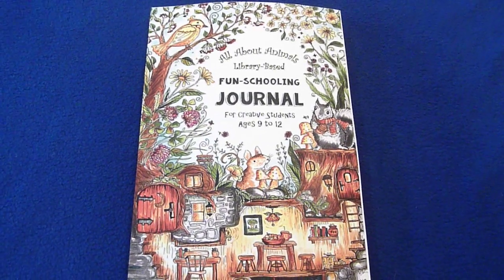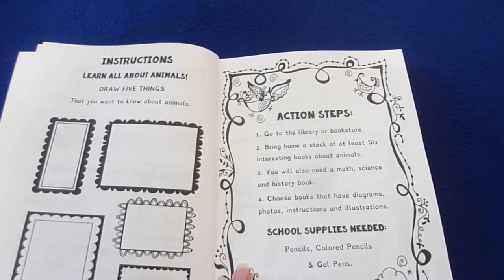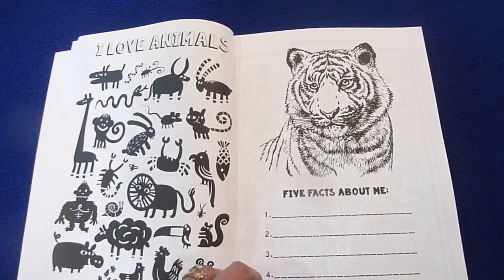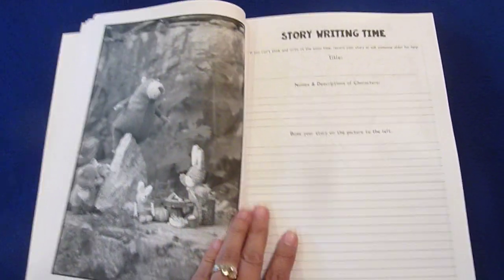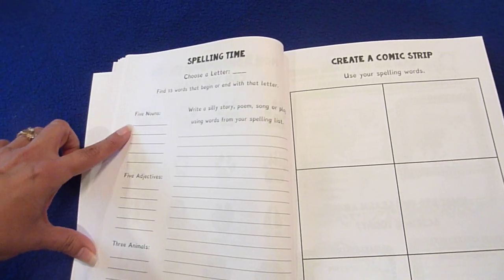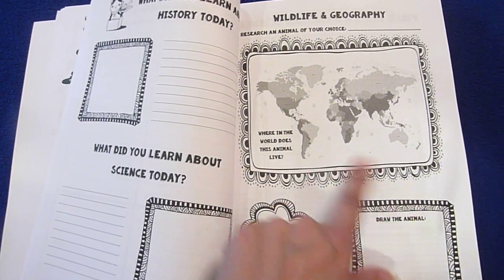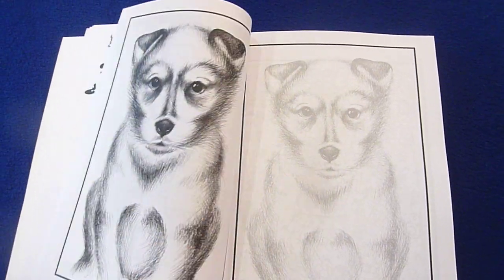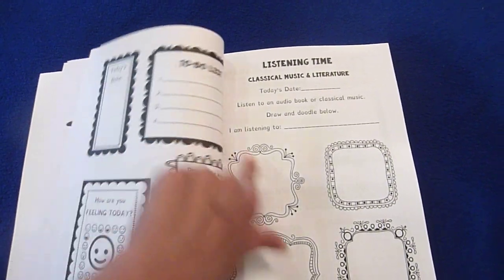All About Animals Library Based Fun-Schooling Journal by Thinking Tree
All About Animals Library Based Fun-Schooling Journal
Suggested 5-6 pages a day
Sarah suggests having a history, science, and math curriculum with this one
Level B is for grades 2nd-6th/ages 8-11ish. Younger children will need some assistance.

Use library books, Youtube, and/or the internet. You get to choose the books to use with this journal.

Fun-schooling IS giving your child an opportunity to learn in their own way, at their own pace, and with their own interests.
Fun-schooling is NOT trying to force all kids into the same little boxes organized by age alone, while upholding unrealistic expectations for each child to perform exactly the same way, in the same time.
~Mandy (a fun-schooling mom)

📚 Need a book sleeve to protect your precious books?!?!

📚 Etsy Shop